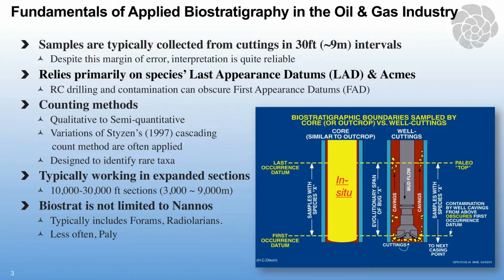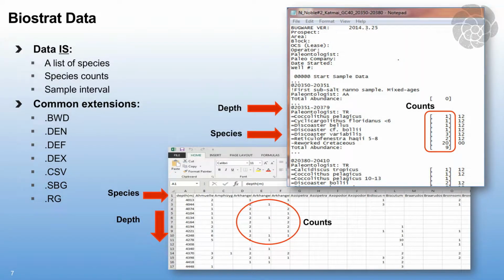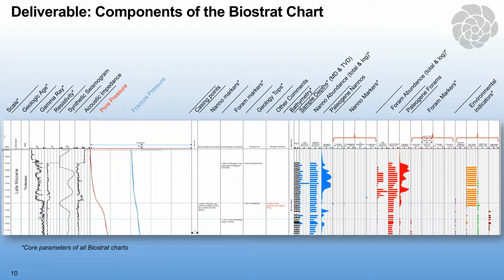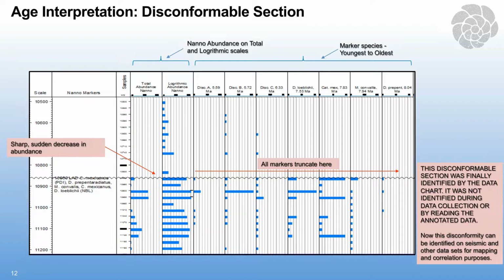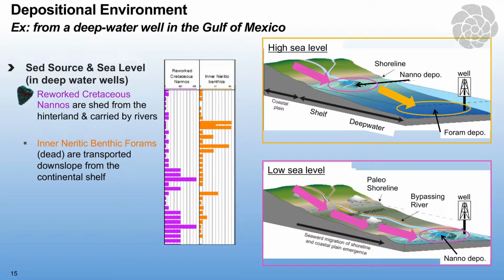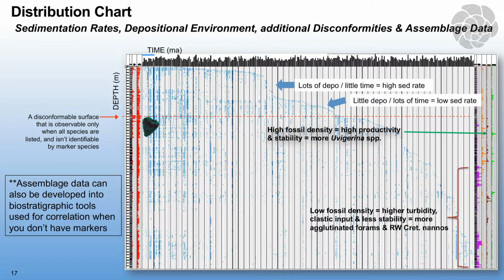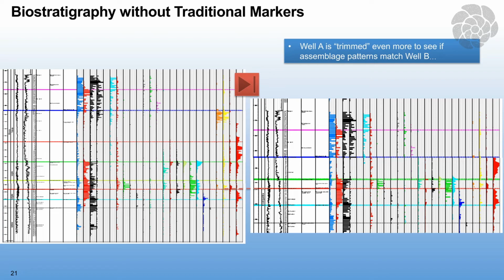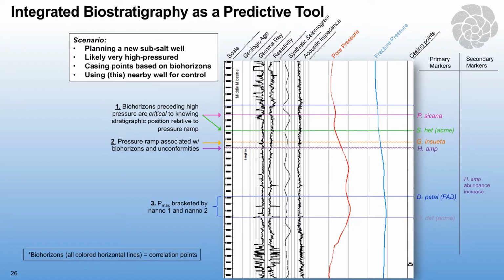Chapter IV - Episode XI - Geological problem solving using integrated biostratigraphy...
Chapter IV - Stratigraphic developments

Geological problem solving using integrated biostratigraphy: quantitative charts as an essential tool

Marcie Phillips,  University of Texas at Austin
We invite you to learn more about this fascinating microscopic world in the three episodes of the fourth chapter of the NANNOTALKS series.

Help us spread more science!  / Ayudanos a divulgar más ciencia!